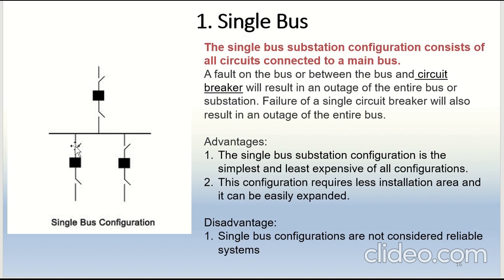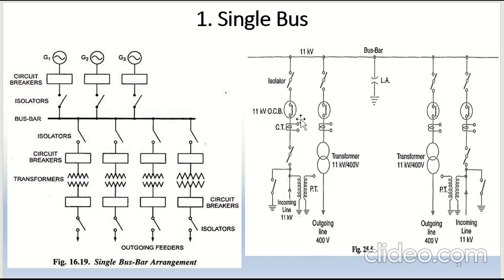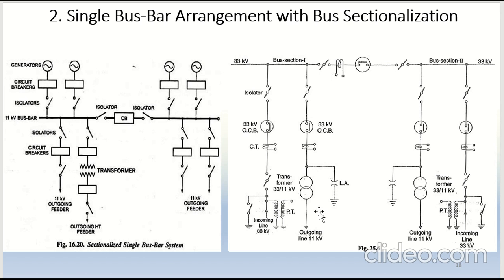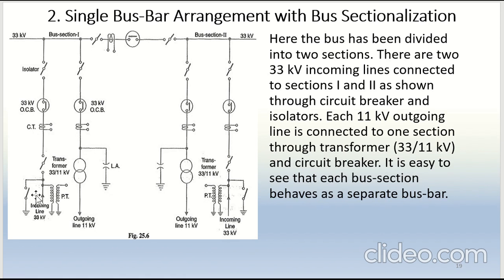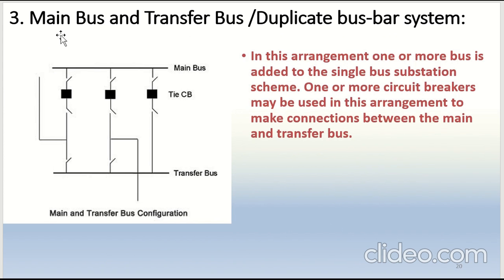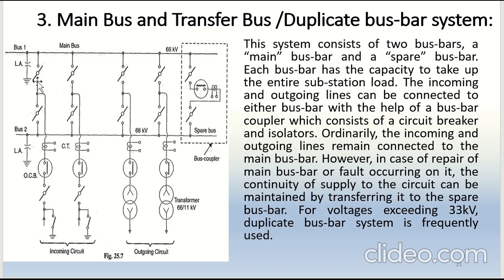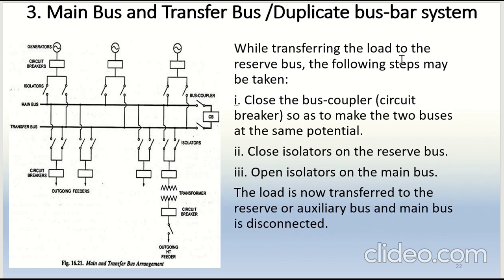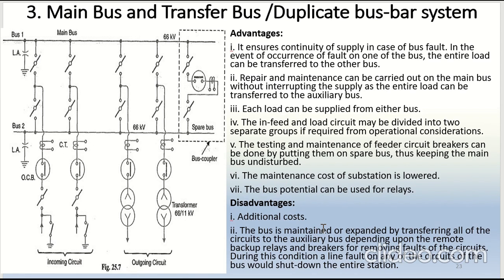1busbar arrangements part 1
Video By : Prof. S. M. Shaikh
Class - TE Electrical
Subject- Electrical Installation Maintenance and Testing (EIMT)
Topic- Busbar Arrangements in a Substation-Part 1
This video is prepared and presented by Mrs.S.M.Shaikh for the subject EIMT for third year electrical engineering students and covers the topic Busbar Arrangements in a Substation-Part 1